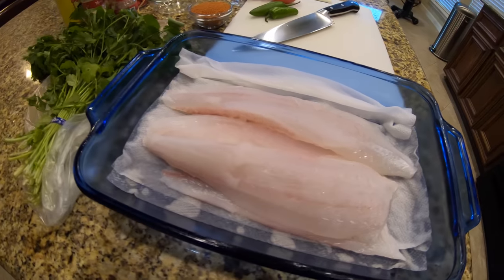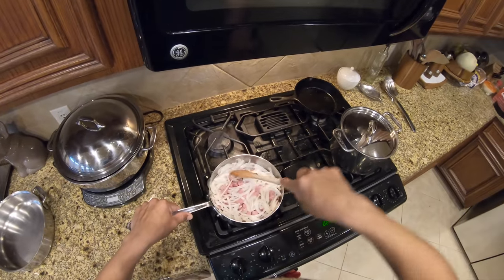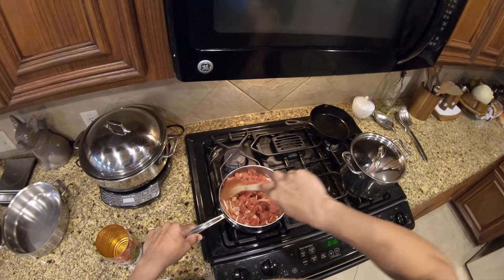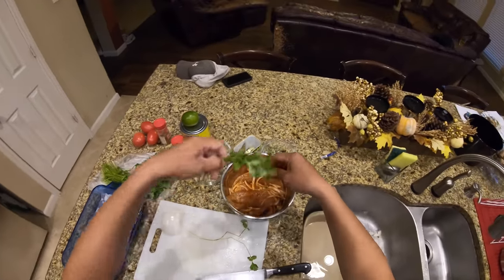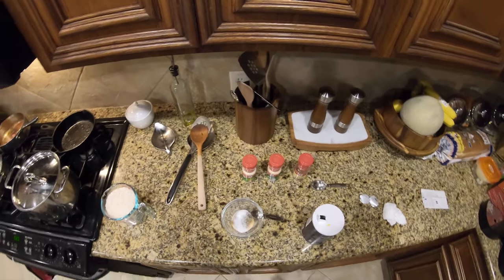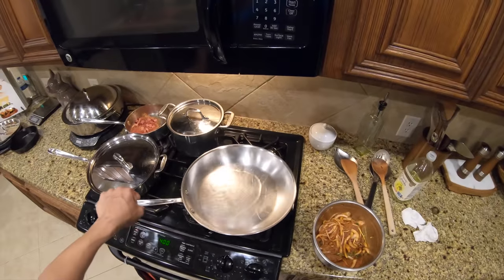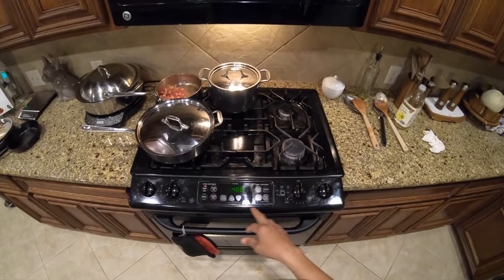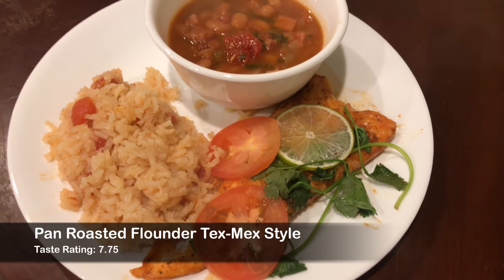(S2 Ep45) Pan Roasted Flounder, Cooking Your Catch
A Tex-Mex dinner to love. This mouth watering meal is super tasty. Try it when you're wanting something new. You won't be disappointed.

Send mail here:
MDLR Fishing

Looking for a new Kayak or accessories:
Mariner-Sails
Let Aris and Dave know I sent ya.
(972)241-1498